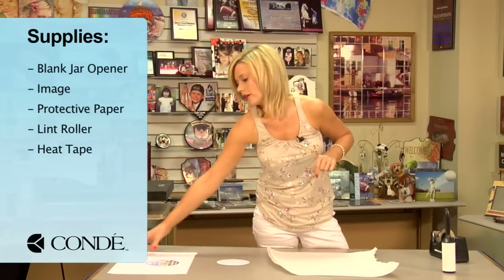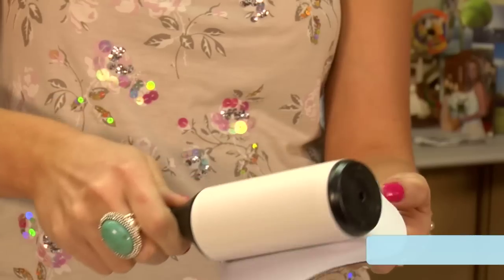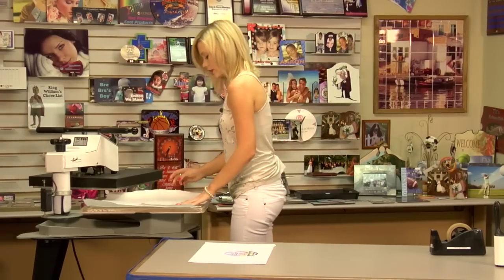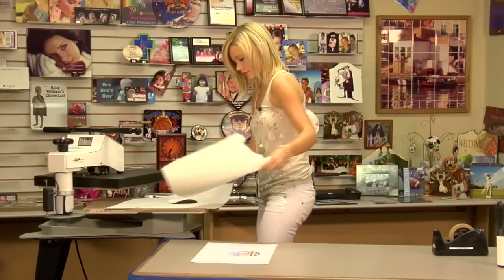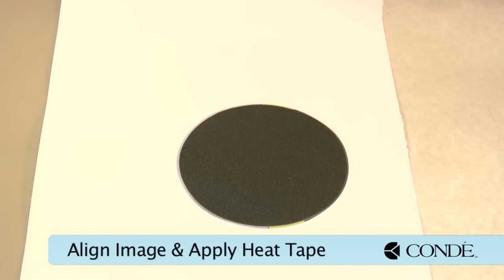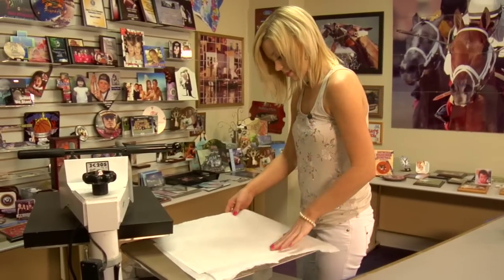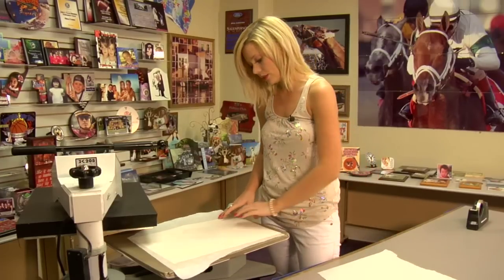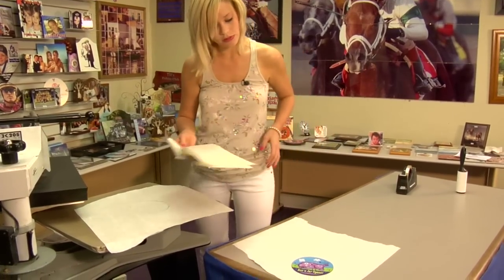Imaging a DyeTrans Jar Opener with Dye Sublimation -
Using a George Knight® DK20S™ Heat Press, Condé's Brittany Anderson demonstrates the procedures for applying dye sublimation transfers to a jar opener. The part number for these mini mousepads is JO516 The transfers are created using a Ricoh® GX7000 printer with Sawgrass® SubliJet-R™ sublimation inks on TexPrint-R® Sublimation Paper, with a George Knight™ heat press. All products are available from conde.com, including the heat press used in the demo.

This video applies to Conde part numbers: JO516.